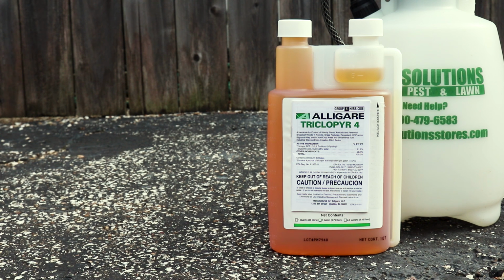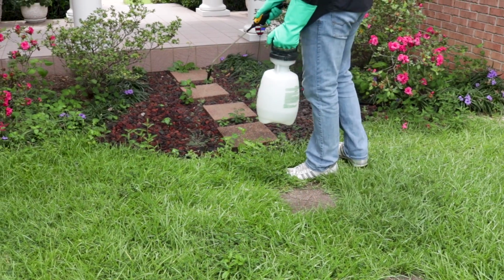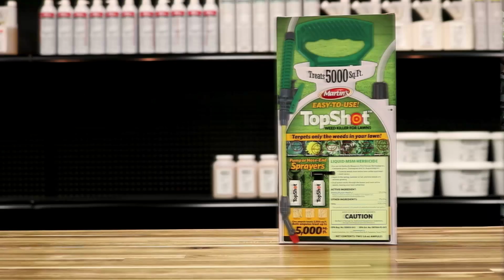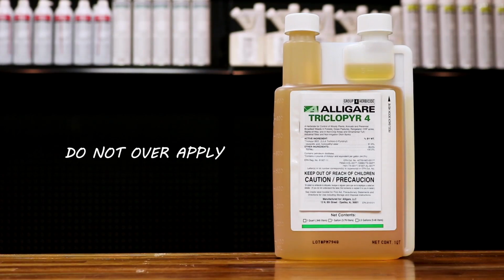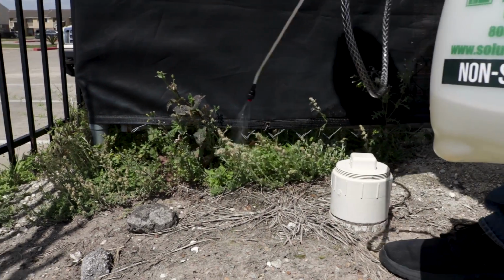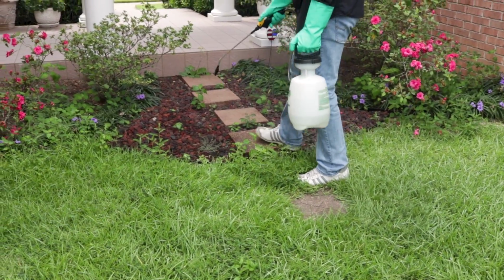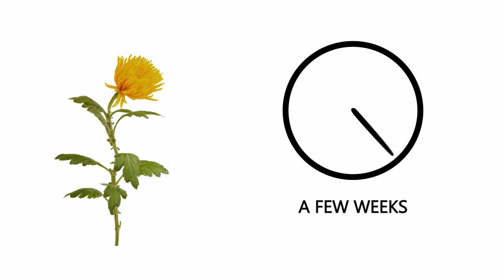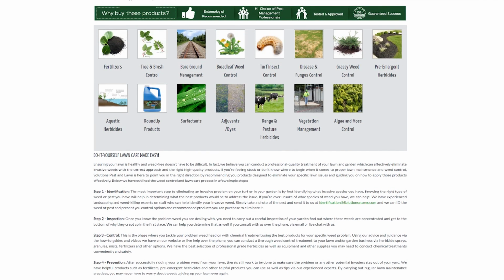Triclopyr 4: Product Review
CLICK HERE get your own bottle of Triclopyr 4 today!

In this video, we will review Triclopyr 4 herbicide. We'll go over how it works, how to use, where and when to apply, drawbacks and the different considerations before choosing this product.

Most active infestations cannot be controlled through the use of one product. We have come up with treatment methods that we guarantee 100% to work.

What is it? What is it used for? 0:34
Product drawbacks: 0:53
Getting started: 1:23
How to use: 1:55
What to expect: 2:28

Triclopyr 4 is a triclopyr based herbicide. This product is a systemic herbicide that works by absorbing into the plants and interfering with their growth. Triclopyr is effective on many different types of broadleaf weeds, but is especially effective at controlling brush and woody plants like poison oak, sumac, and mesquite.

To mix and measure Triclopyr, first fill your sprayer halfway with water. Triclopyr comes in an easy to use squeeze and measure bottle. Remove the cap on the smaller, measuring reservoir and squeeze the bottle. Use the lines on the reservoir to measuring the appropriate amount and add it to your sprayer.  Fill your sprayer with the rest of the water and agitate your sprayer and you’re ready to apply.

Apply Triclopyr to the targeted weed or brush. Ensure adequate water is used during application, and apply to the roots of the plant as well as the leaves. Some plants are sensitive to triclopyr, so it is important to read the label before application not only to check the application rate of your pest, but to check for other plant types around the targeted pest to ensure no harm is done to them.
It may be helpful to use a piece of cardboard or plastic to block any drift or spray from being applied to non target plants.